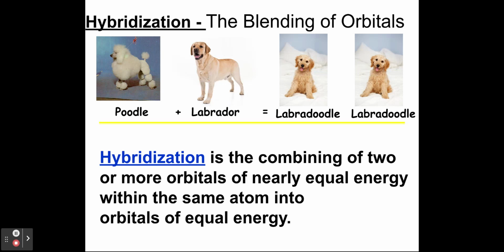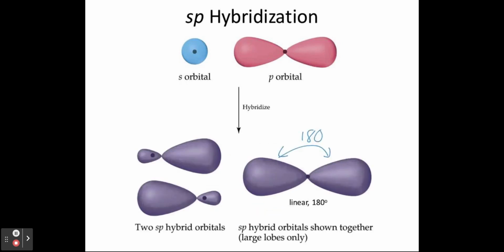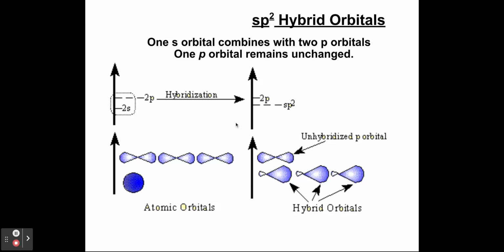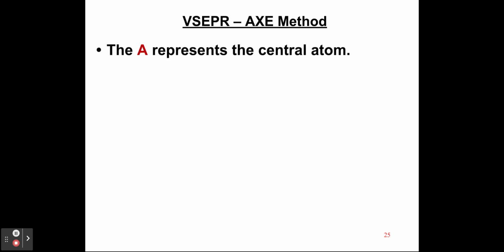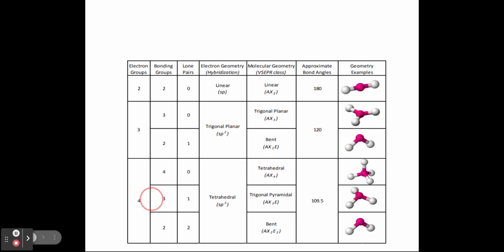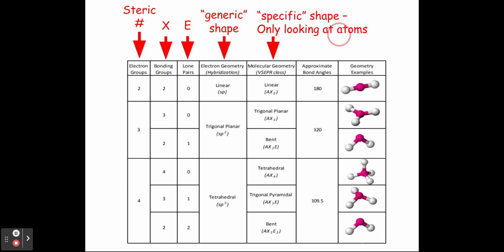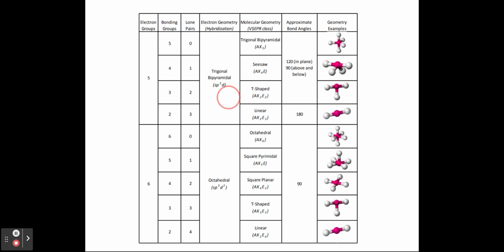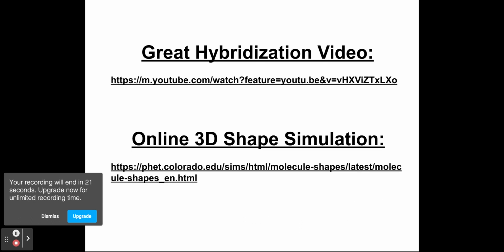Hybridization of Orbitals and VSEPR Theory